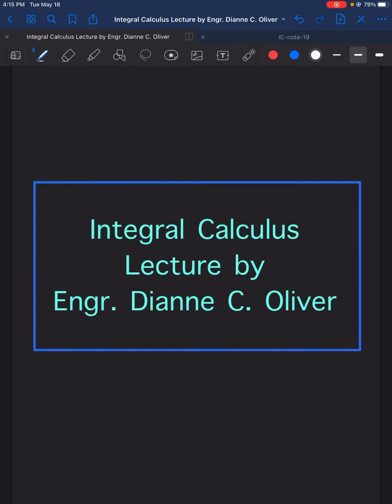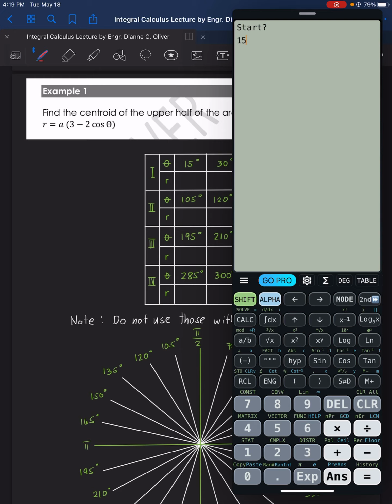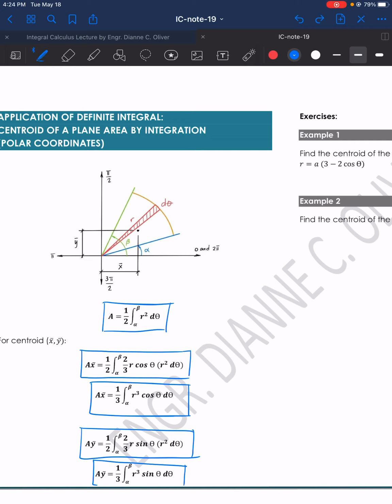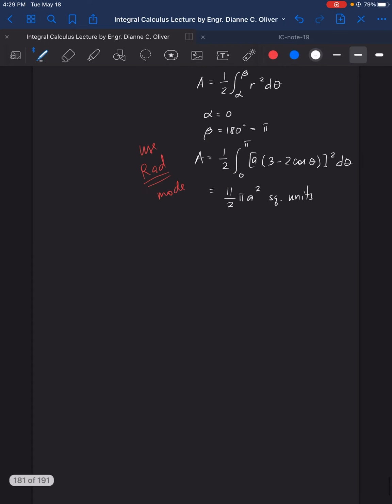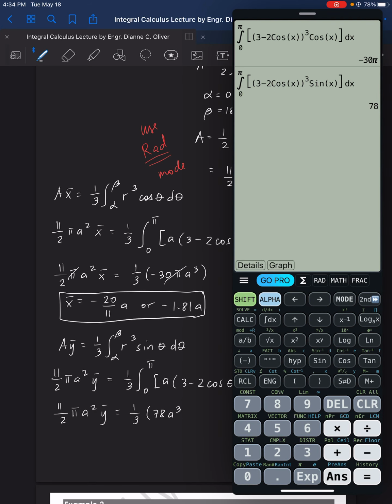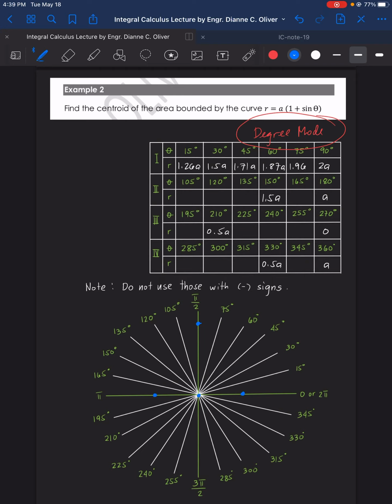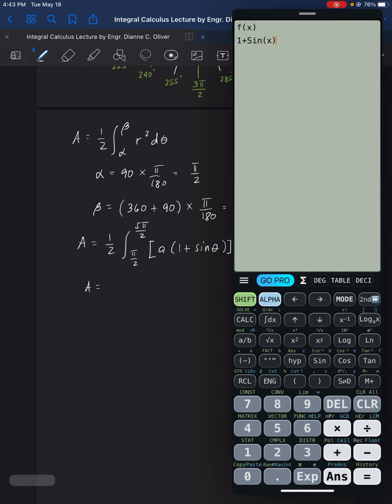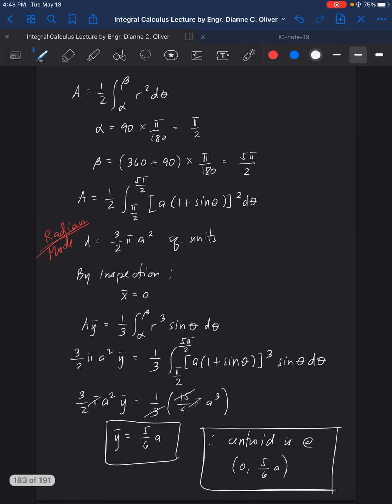Integral Calculus: Centroid of a Plane Area by Integration (Polar Coordinates)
Integral Calculus